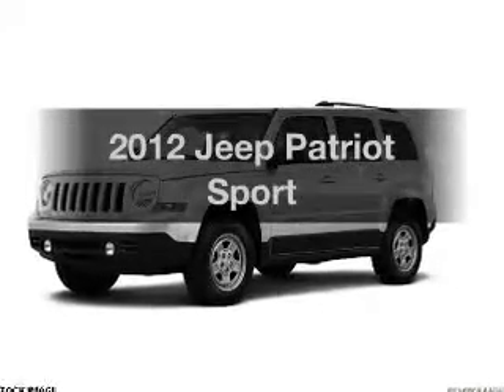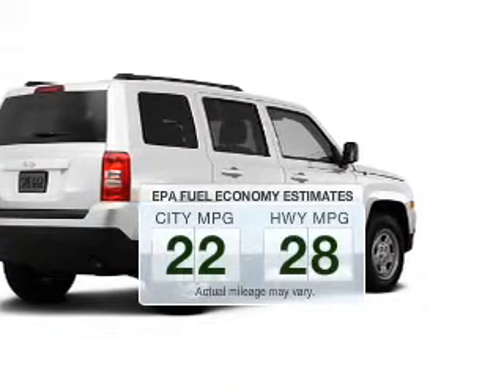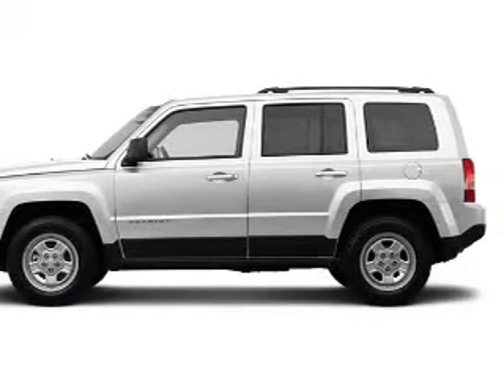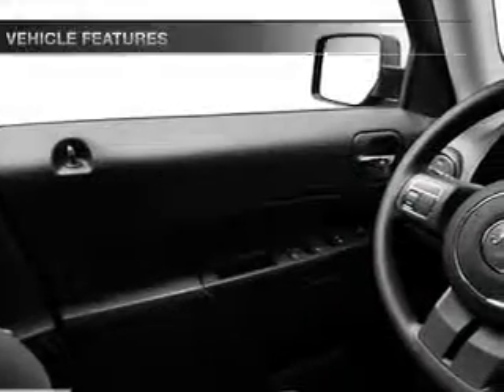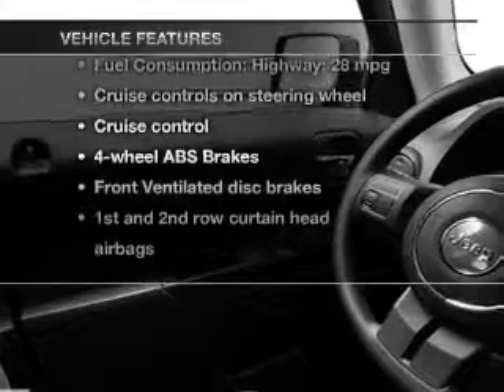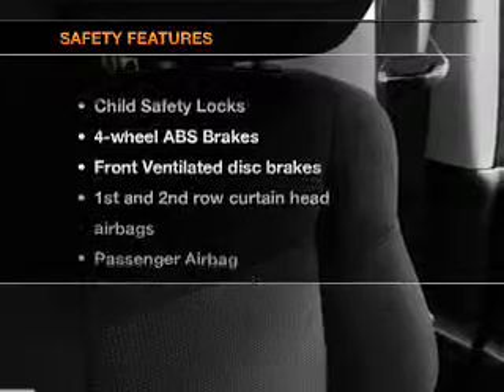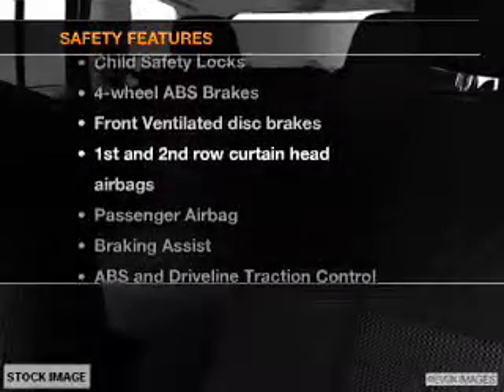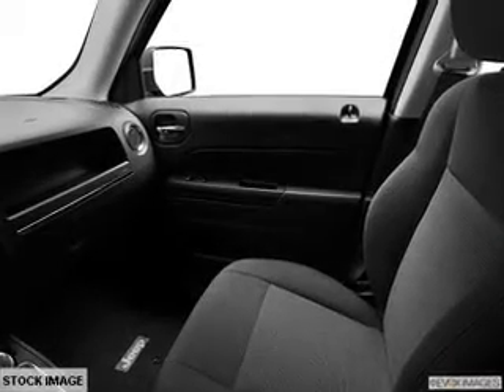2012 Jeep Patriot - Avenel New Jersey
Year: 2012
Make: Jeep
Model: Patriot
Trim: Sport
Engine: 2.4 liter inline 4 cylinder 16 valve
Transmission: NOT SPECIFIED
Color: Bright White Clearcoat
Mileage: 0
Address:
90-100 Route 1 North